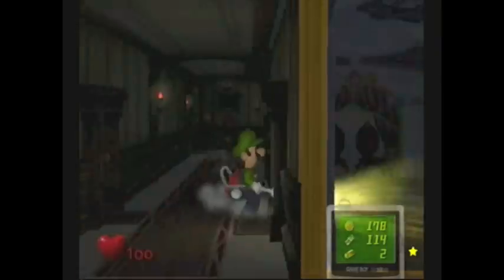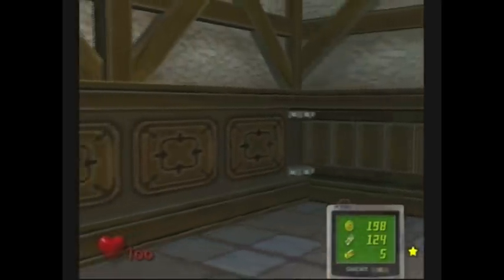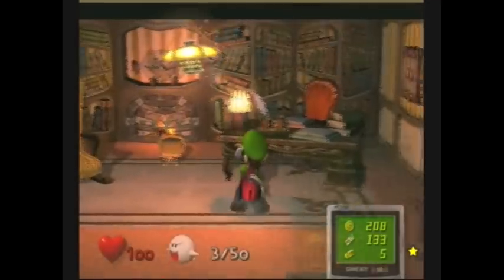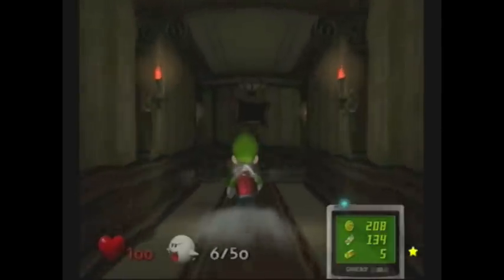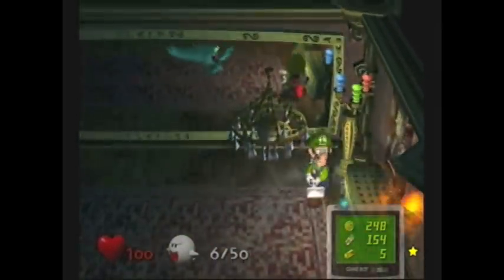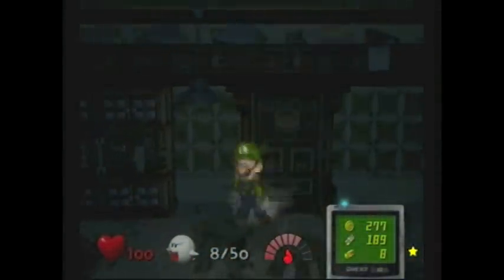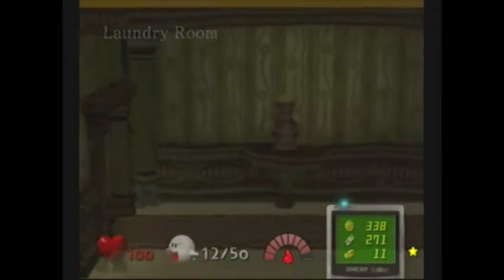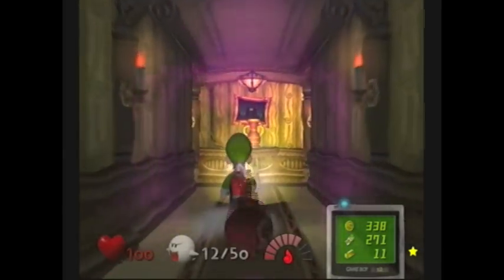Let's Play Luigi's Mansion - Part 2: Burning Ghosts is Good!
Today, I start making better videos and I fixed my screen--I fixed my clarity and audio, which were the problems. I explore the first part of Area 2, enduring the Grabbing Ghosts, (shrieks) and burning my enemies in the process. I hope you enjoy. If you have any questions about anything pertaining to Luigi's Mansion gameplay or treasures, do not hesitate to ask me. :)

Starring:
Aza3883